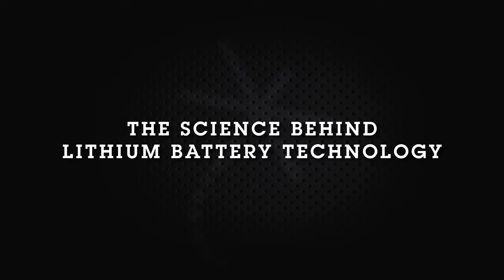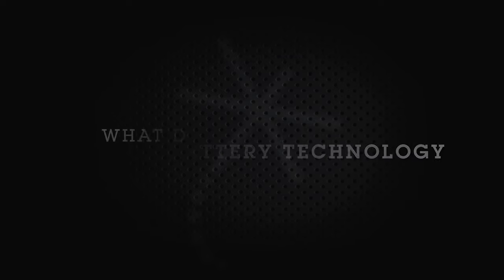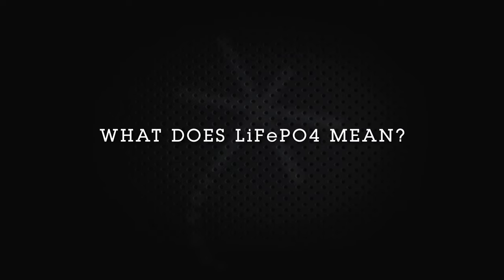What Does LiFePO4 Mean? The Advantages of Using LiFePO4 Chemistry in Lithium Batteries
If you want to upgrade your RV or Van battery, the words LiFePO4 are nothing new to you. But what exactly is this superior chemistry?! In this video, we discuss how LiFePO4 batteries work and what gives lithium-iron phosphate batteries the advantage over traditional lead-acid batteries. LiFePO4 batteries have a high current rating, good thermal stability, and a long lifecycle. Most lithium iron phosphate batteries have four battery cells wired in series, resulting in a 12-volt battery that is a great replacement.